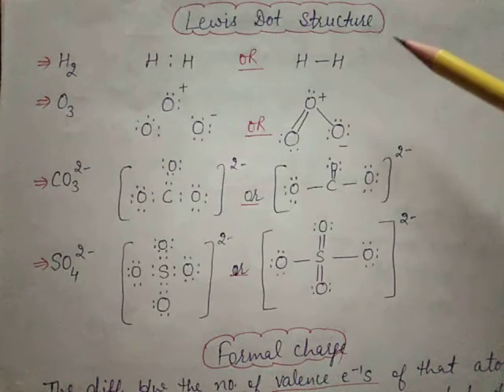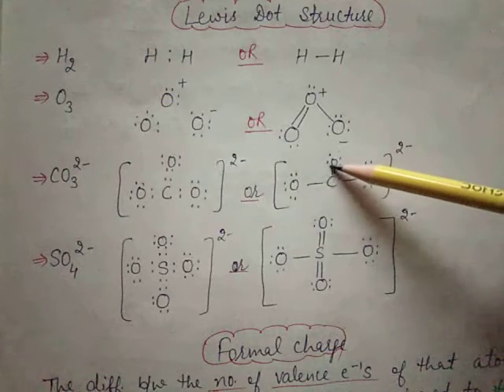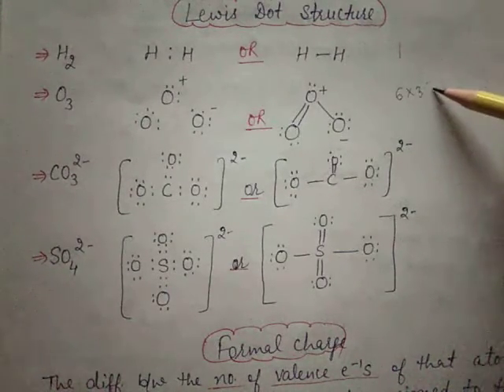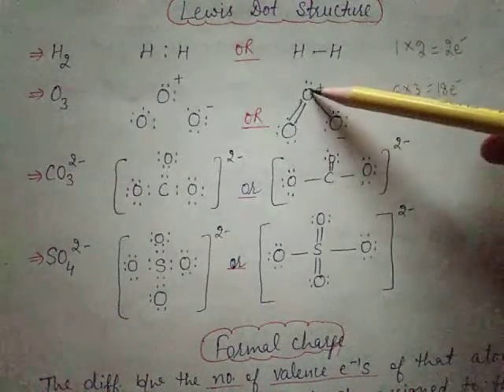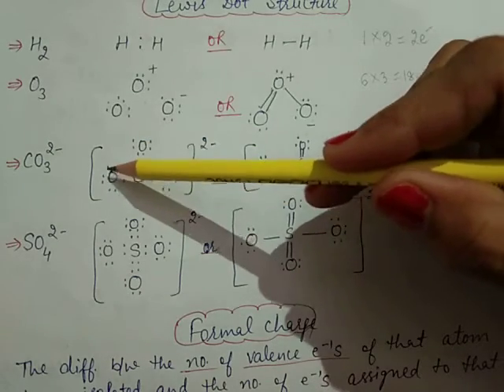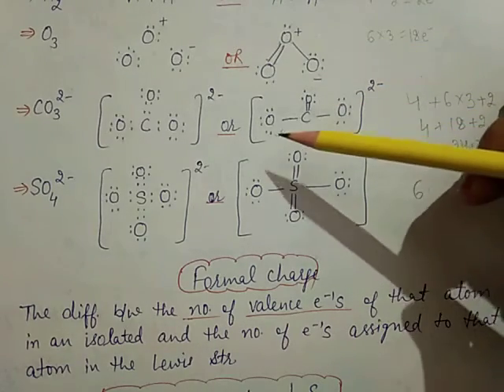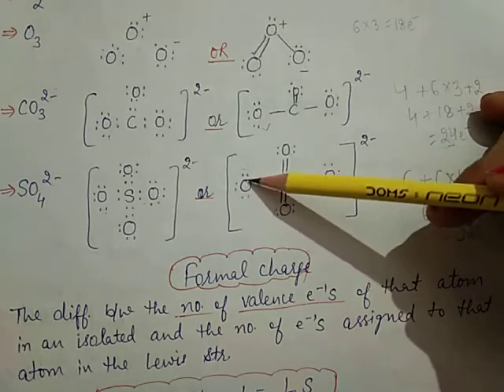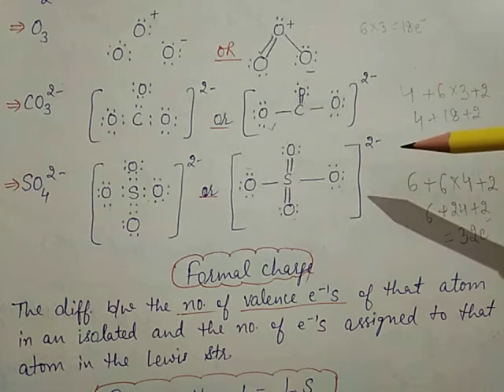Chemistry class-11th chapter- 4 part-3